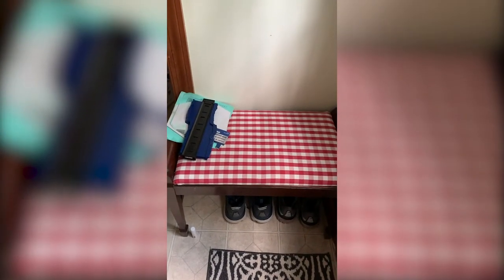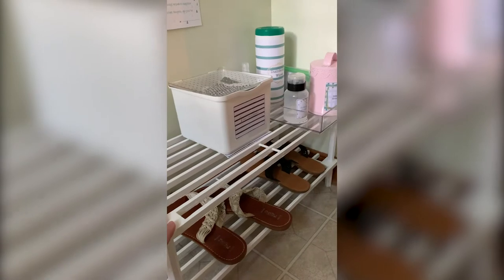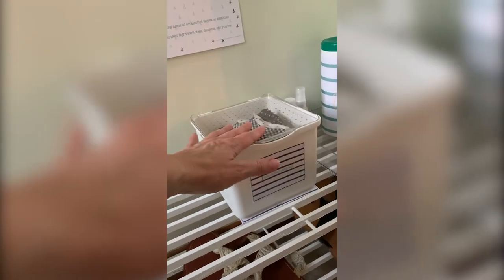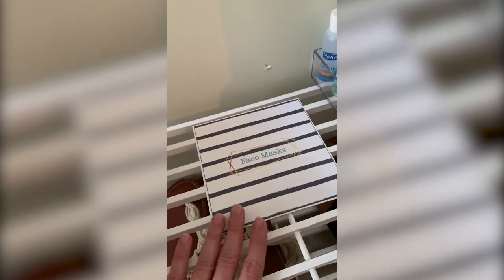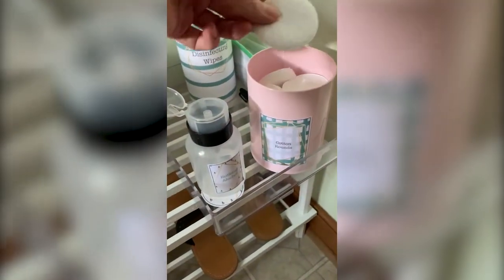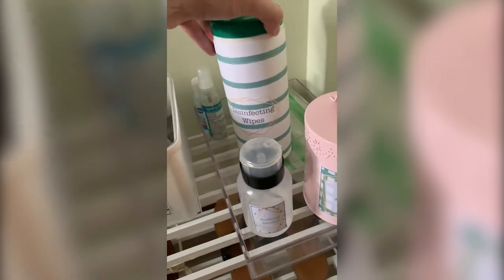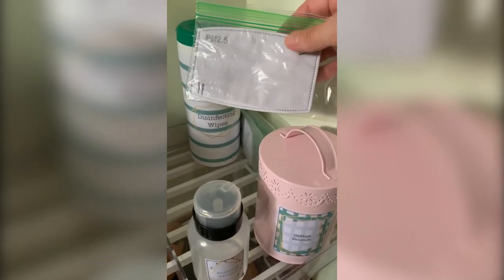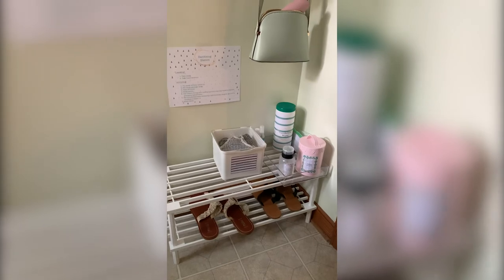Sanitizing Station - How to Make This Inexpensive One For Your Home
Video walkthrough of my Simple DIY and inexpensive sanitizing station for my home. Includes Sanitizing station sign and printables to make it quick and easy.